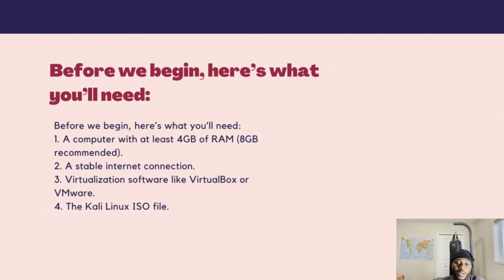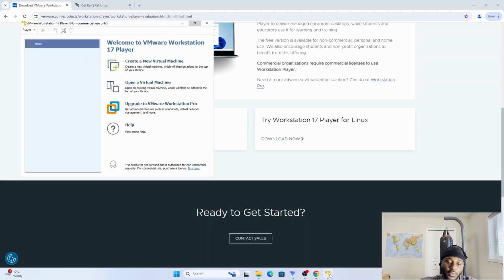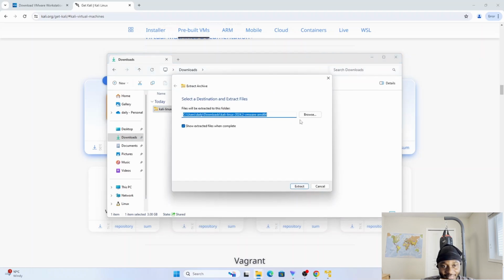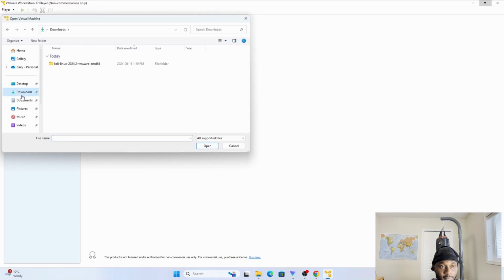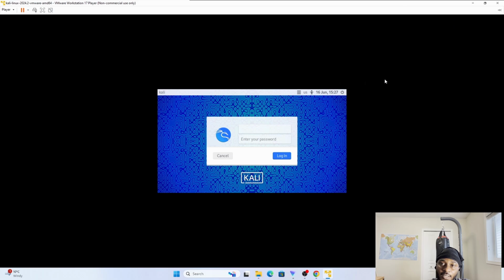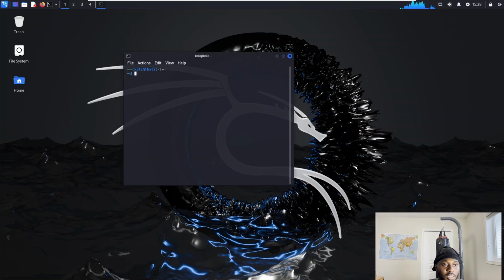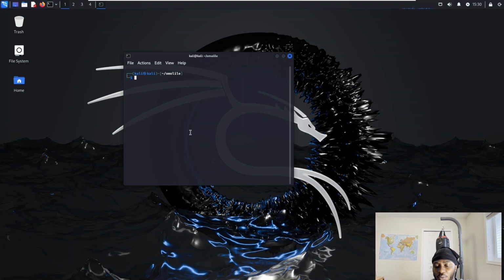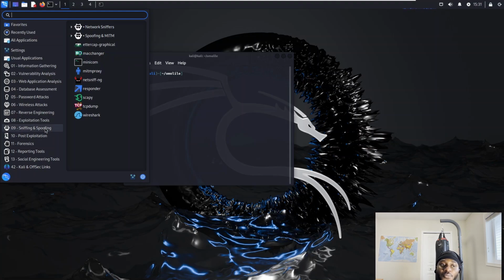Day 2: Setting Up Your Hacking Environment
Welcome to Day 2 of our 10-day cybersecurity challenge! Today, we’re taking a crucial step by setting up your hacking environment using Kali Linux and VMware Workstation Player (the free version). This setup will give you the tools you need to start practicing ethical hacking safely.

In this video, we’ll cover:

    Downloading and Installing VMware Workstation Player: How to install the free version of VMware to run virtual machines.
    Downloading Kali Linux for VMware: Using the pre-configured Kali Linux image for easy setup.
    Setting Up Kali Linux: Extracting and loading the Kali Linux virtual machine in VMware to start hacking.

🔗 Blog Format Available: Check out the full blog post for more detailed steps!

Next Up:

    Day 3: Basic Networking Concepts - Understanding IP addresses, DNS, and ports, and using Wireshark for network analysis.